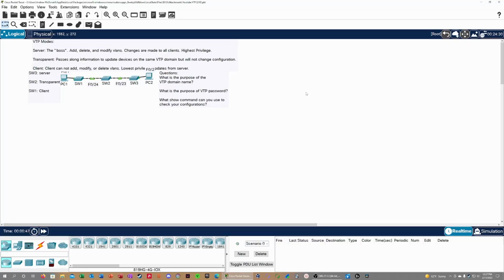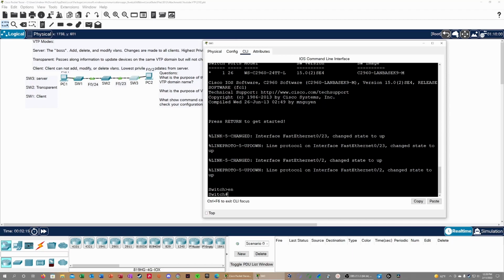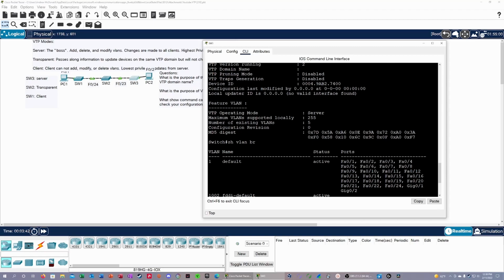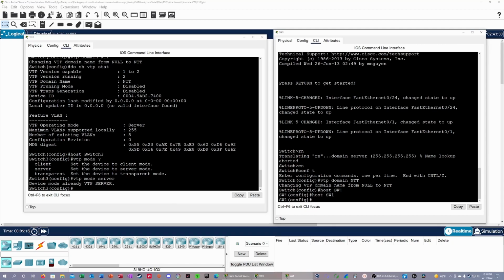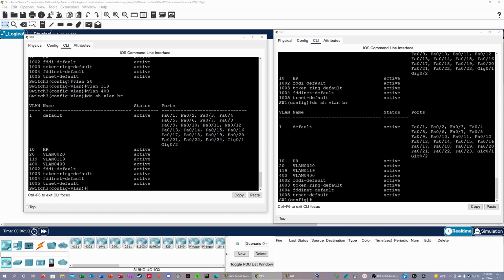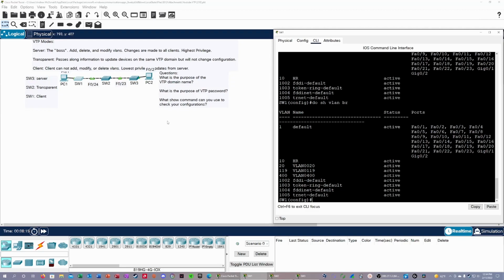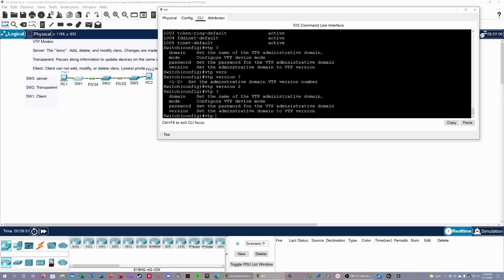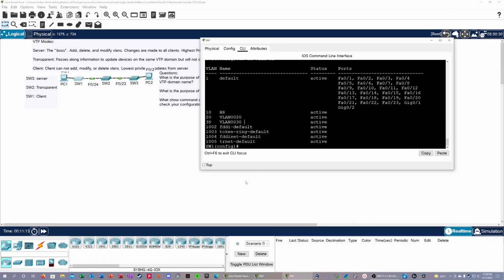Configuring VTP - VLAN Trunking Protocol Cisco Packet Tracer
*Note: Make sure the links between switches are configured as trunk links.

Today, I will be configuring VTP on layer 2 devices. VTP is responsible for keeping all layer 2 devices up to date on VLAN modifications. I will go over VTP Server, Transparent, and client modes. I will also cover the VTP domain, VTP password, and VTP version. I will be posting more videos on configuration processes.

Some of my videos in progress right now are:

Configuring DHCP servers and clients
Configuring SSH and Telnet
Configuring Trunks
Configuring VLANs
and more!